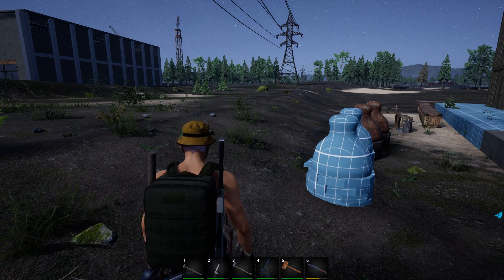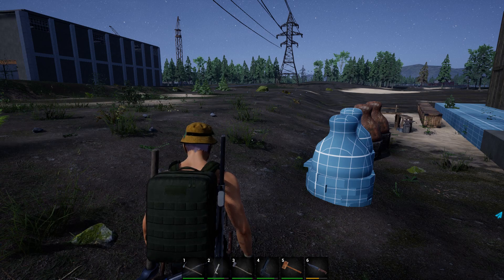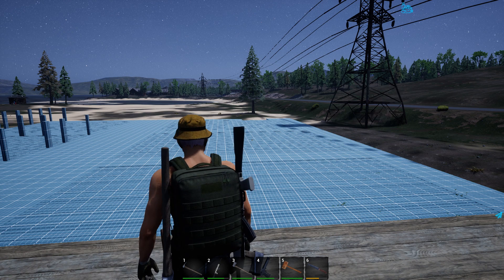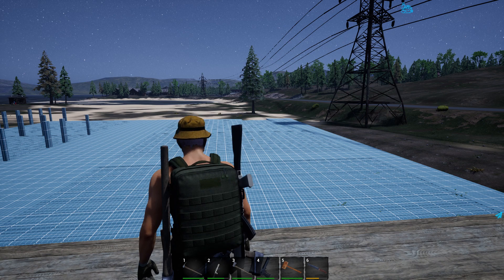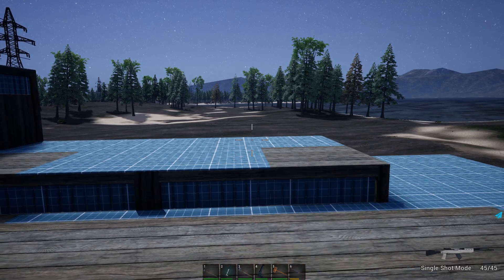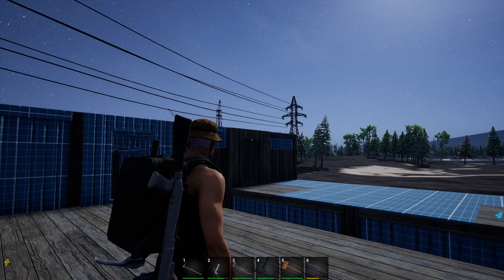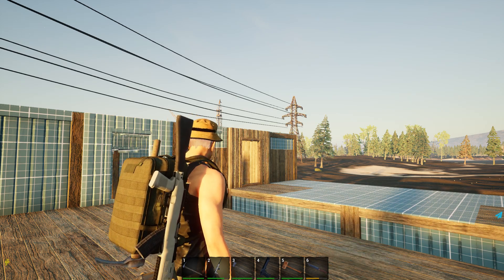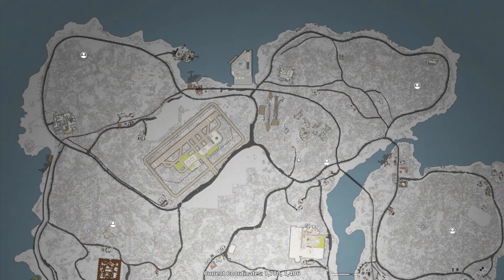No One Survived (Update 2023/07/21) Raw File!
Welcome back to No One Survived. Today we will be going through today's update.
For a Chat, Game Hints, Tips, Suggestions and various helpful and informative information here is a link to my:

Thank you (In advance) for watching!
If you are not already a subscriber please hit the subscribe button to help the channel grow and to keep up to date with the incoming videos and or livestreams please hit the bell icon and select all to get notified when the they go up.